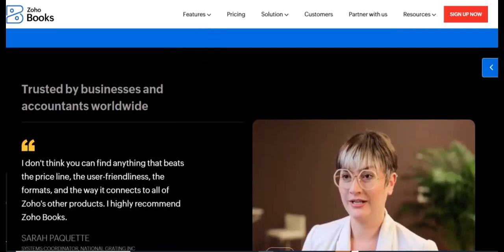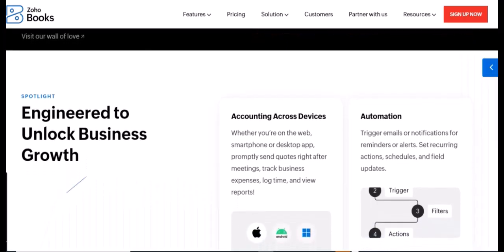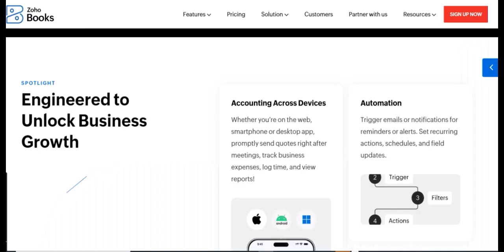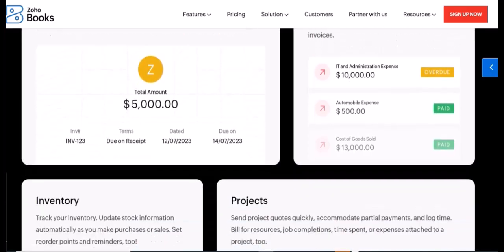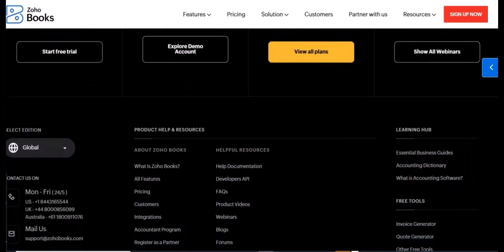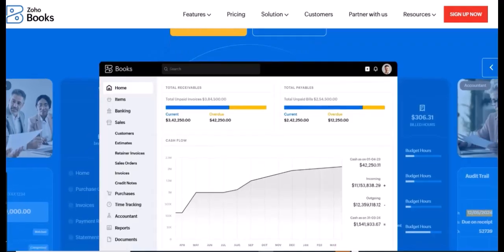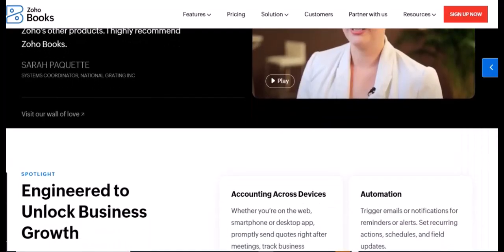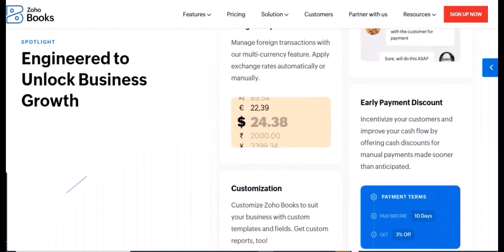What does billable mean in Zoho books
In this video, you will learn about What does billable mean in Zoho books

9 YouTube Channel Ideas to Help You Choose Your Own

✅IGNORE THIS
Related Search: